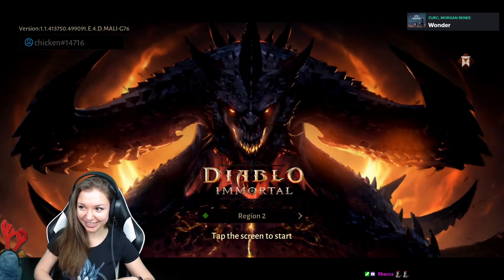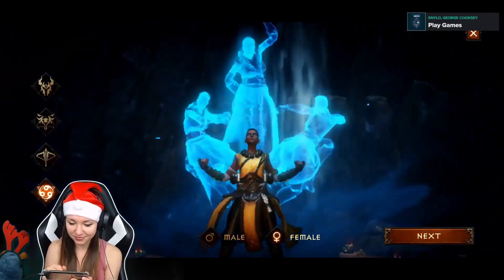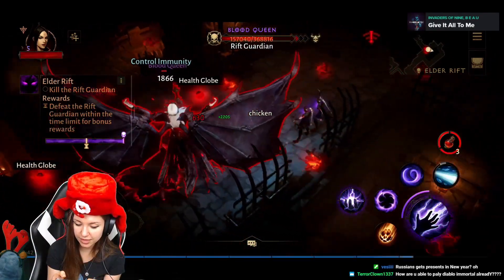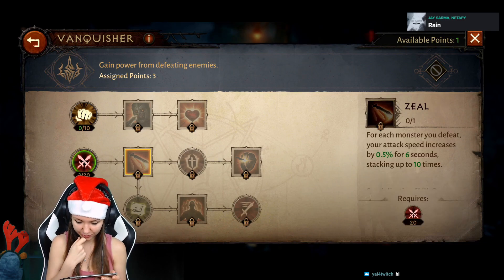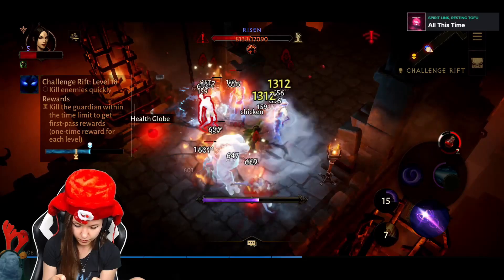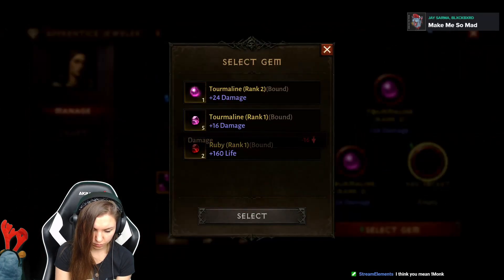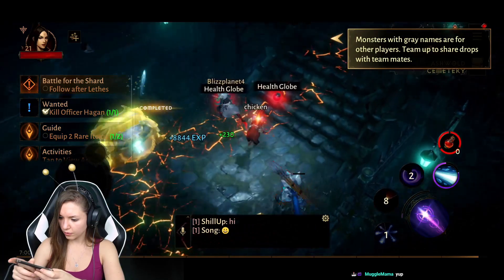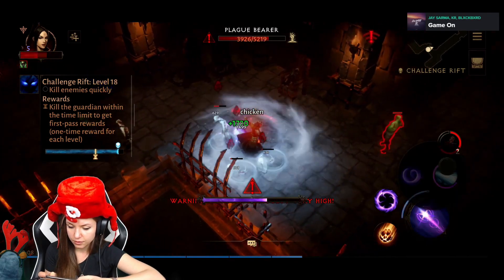Diablo Immortal Review (Alpha)